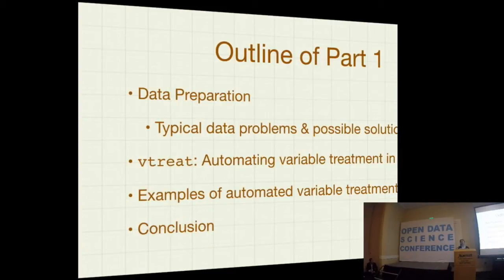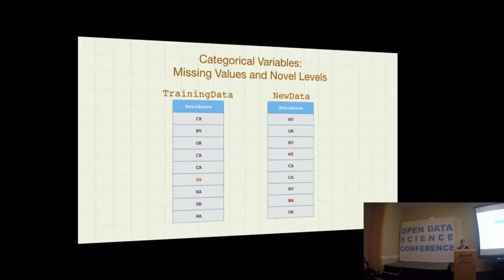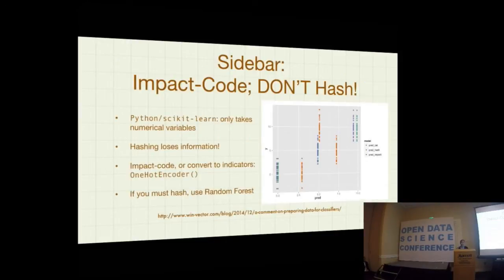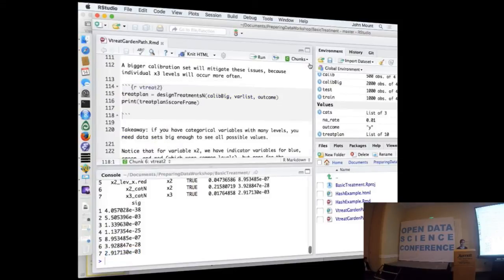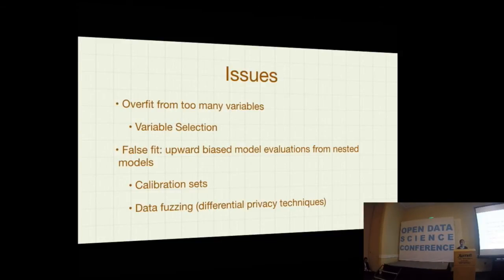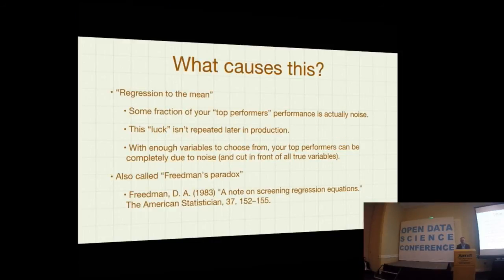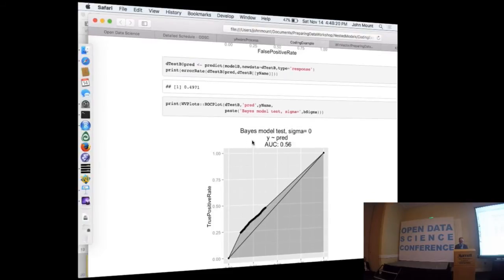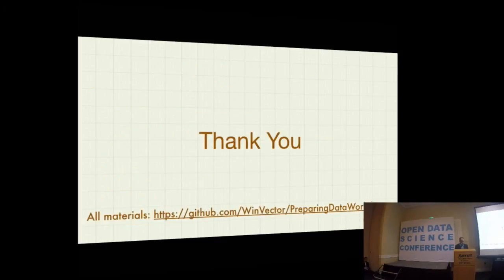ODSC West 2015 | John Mount & Nina Zumel - "Prepping Data for Analysis in R"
New Audio!

Abstract: Data quality is the biggest determiner of data science project success or failure. Preparing data for analysis is one of the most important, laborious, and yet neglected aspects of data science. Many of the routine steps can be automated in a principled manner. This workshop will lay out the fundamentals of preparing data and provide interactive demonstrations in the open source R analysis environment. We will cover what commonly goes wrong, and how to detect and fix it. and either follow along during the workshop, or at their leisure. We will work examples using R ), RStudio ), and a few packages (named in README.md on the Github repository). Participants can re-run all the demonstrations whenever they want.

Bio: John Mount is a principal consultant (and founder) of Win-Vector LLC, a data science consulting company that has been working out of the San Francisco Bay Area for eight years. John has a Ph.D. in computer science from Carnegie Mellon University, and has worked on biotech research, program trading, and run a research group at Shopping.com (an eBay company). John is also one of the authors of “Practical Data Science with R” a top-selling and top-rated book on the topic of medium-scale data science. In addition to consulting, John also writes for the Win-Vector blog (a popular source of data science ideas and methods and is a Rotary member actively serving his community.

Bio: Nina Zumel started her advanced education in electrical engineering at U.C Berkeley and holds a Ph.D. in robotics from Carnegie Mellon. She has worked as a scientist at SRI International, as chief scientist of a price optimization company and founded a contract research company. Nina is a co-founder and principal consultant at Win-Vector LLC, a San Francisco data science consultancy. Nina is the first author of Practical Data Science with R, (Manning Publications, 2014), blogs about technical issues